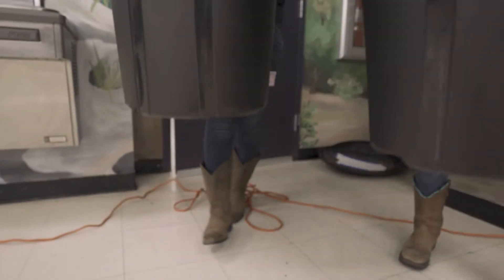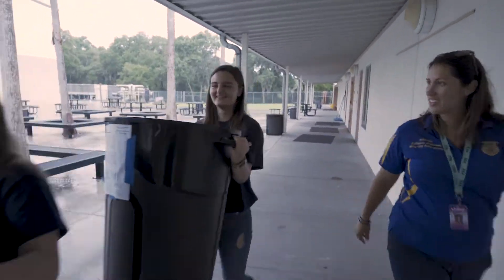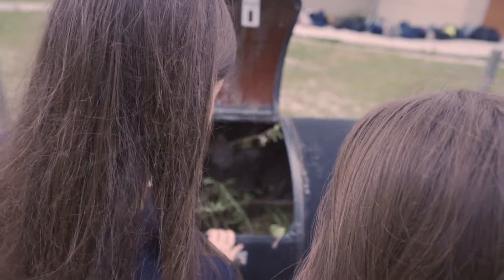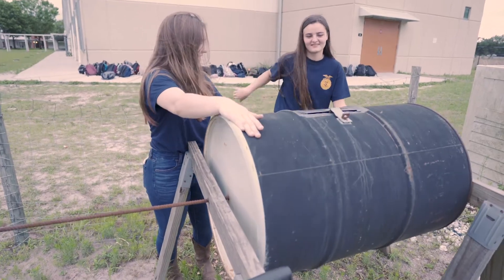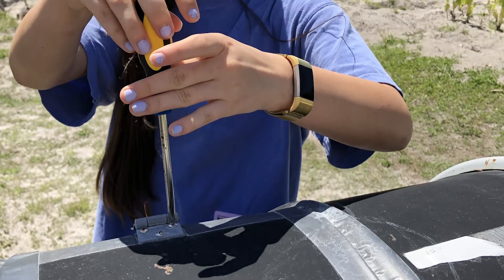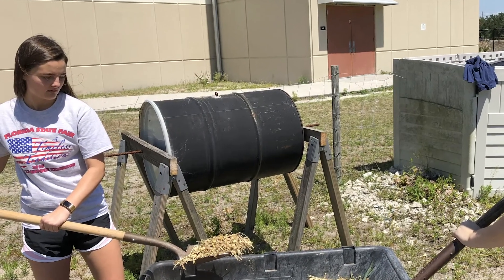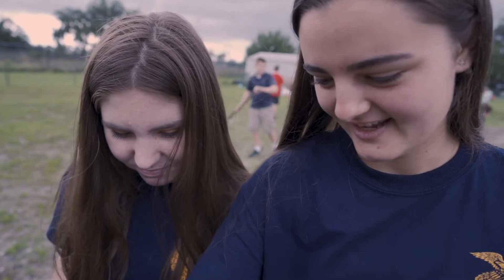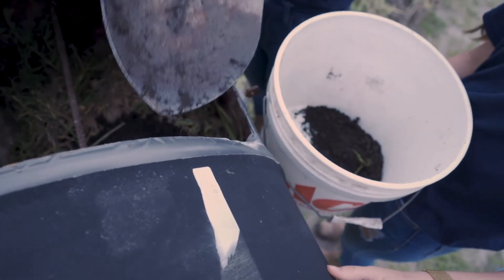Composting SAE | Kayley Pennington and Cheyenne Bolender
Kayley and Cheyenne’s composting SAE consists of taking the food waste from their school cafeteria to their compost bin located on their land lab. They use the compost to create healthy soil for the agriculture department. Watch this video to learn more about their SAE! @nationalffa1928